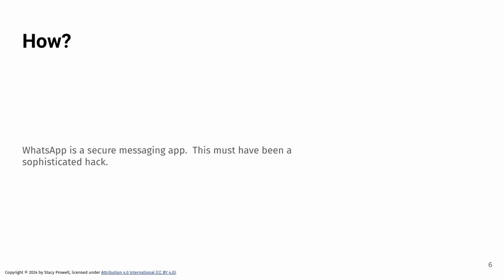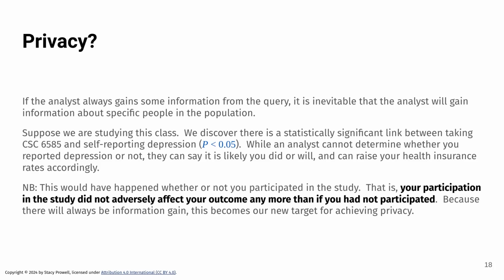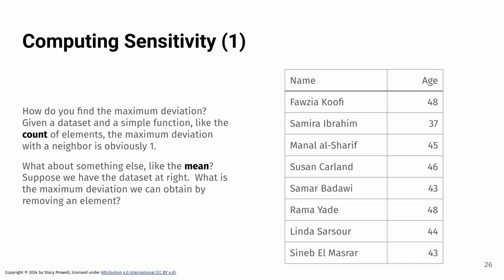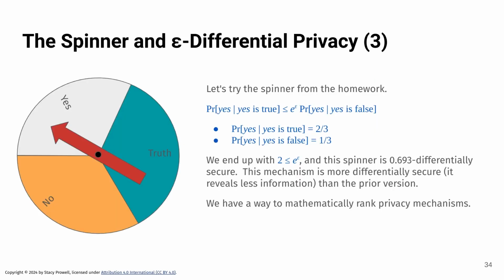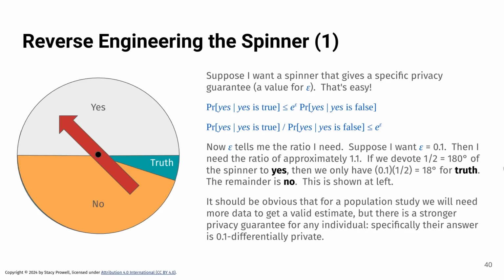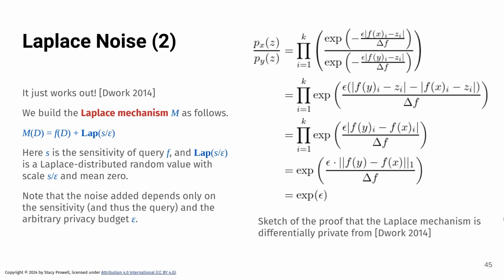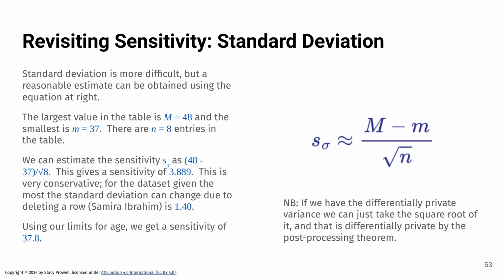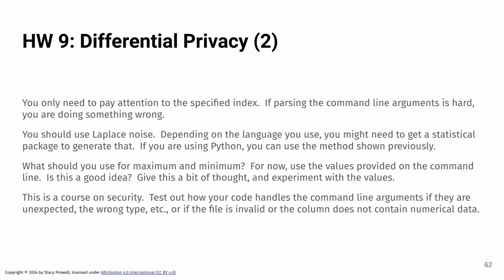CSC6585 2024 Privacy 3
Introduction to Differential Privacy

Sections:
00:00 WhatsApp Data Disclosure
08:00 Privacy
15:03 The Spinner (Again)
23:02 Neighbors and Sensitivity
27:58 Differential Privacy
54:52 The Laplace Mechanism
1:08:06 Back to Sensitivity
1:17:42 Properties of Differential Privacy
1:25:13 Homework
1:28:42 Credits